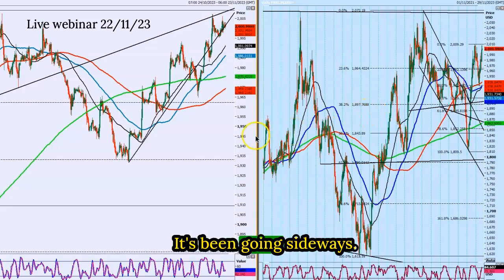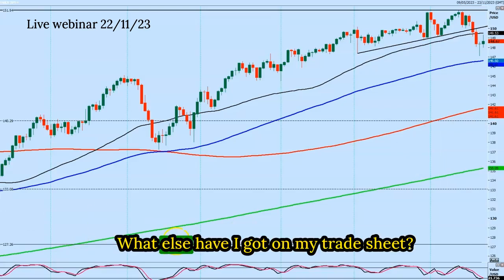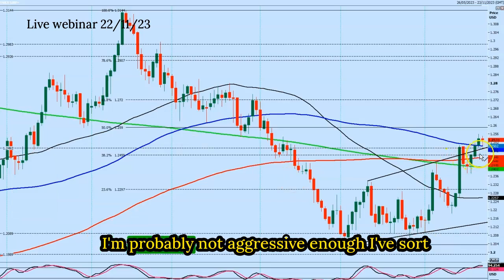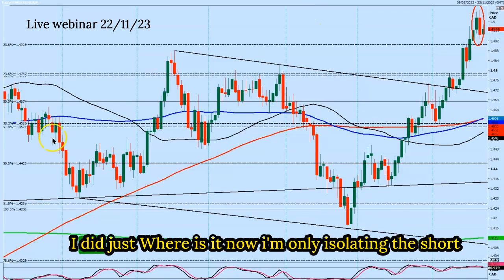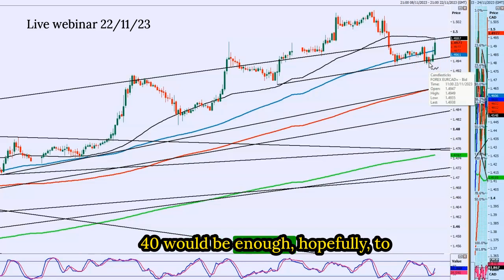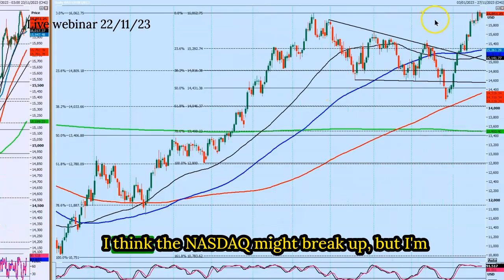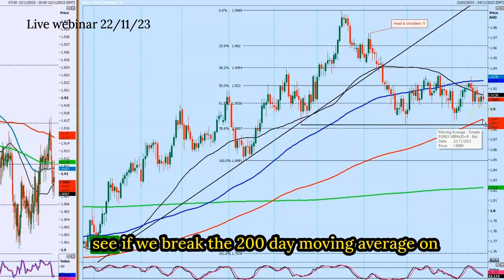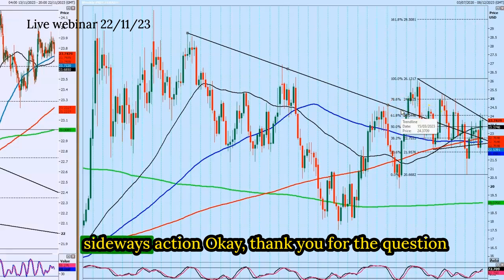Live webinar - How I identify my trade ideas for Gold & Forex? EURUSD USDJPY AUDUSD GBPUSD NZDUSD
Get the discount now!

Jason Sen is a renowned day trader, mentor, and technical analyst with a career spanning over 35 years. He began in 1987 & traded his own account on the floor of the London International Financial Futures Exchange at the age of 19. For the last 15 years, he has also been practising technical analysis to study and understand the dynamics of financial markets.
A respected figure in the trading industry, Jason's insights and signals are sought after by traders and investors. His extensive experience on the LIFFE trading floor, market making, and technical analysis give him a deep understanding of the financial markets and the factors that drive them. Jason provides high-quality, reliable day signals to help traders to make informed trading decisions & achieve their financial goals.